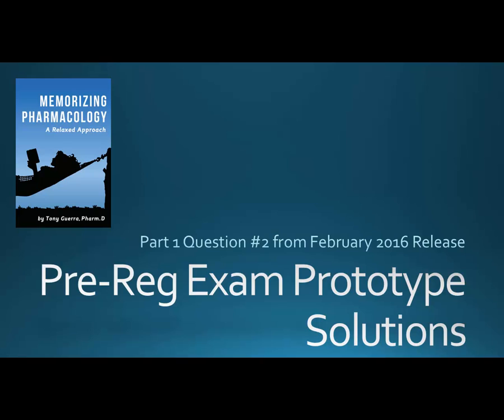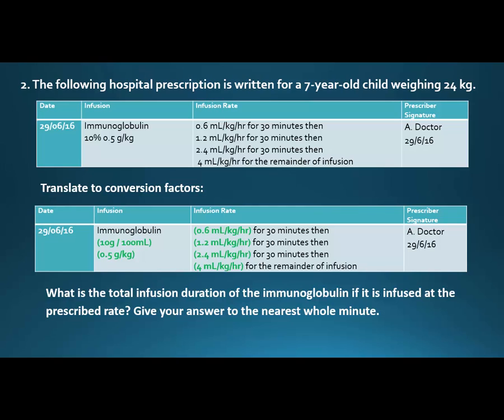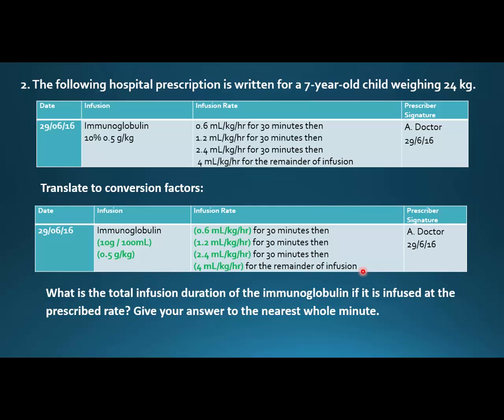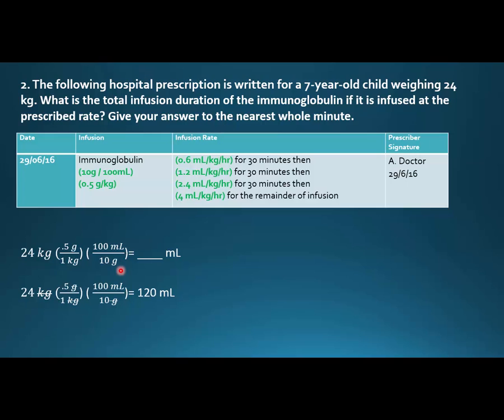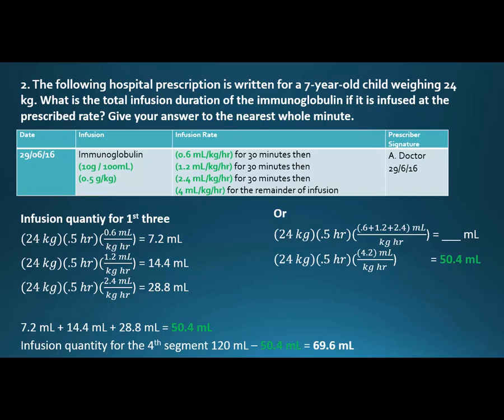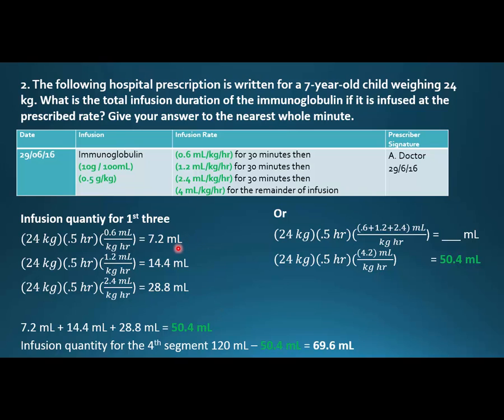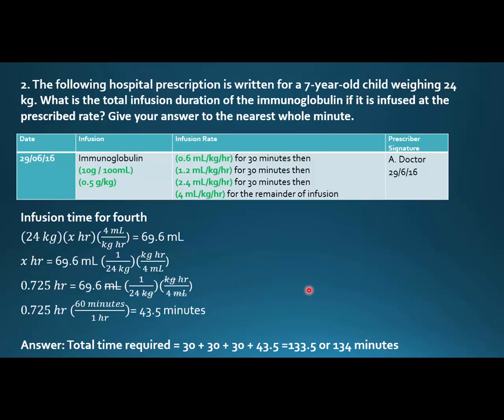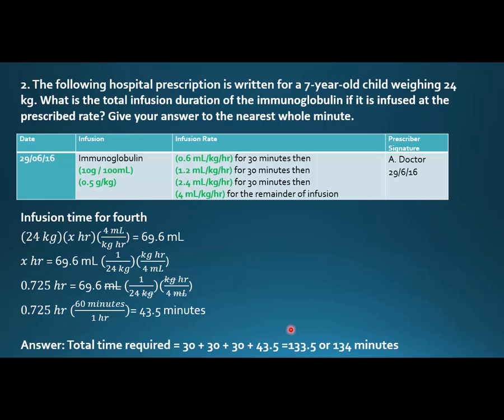GPHC Exam (Pre-Reg) 2016 Part 1 Question 2